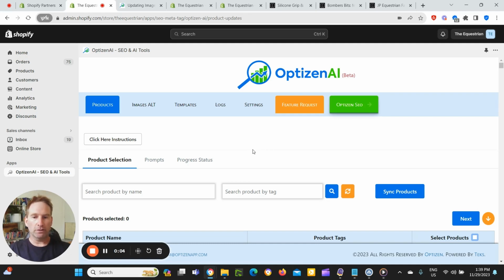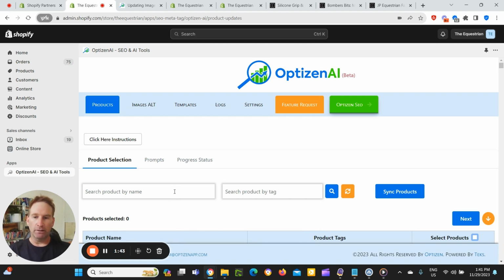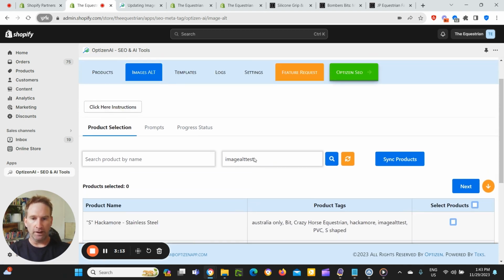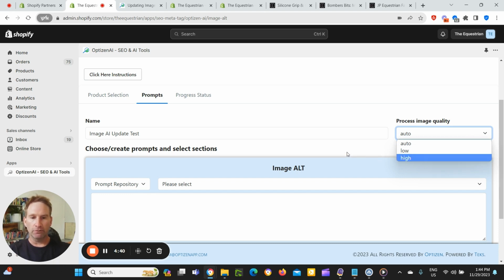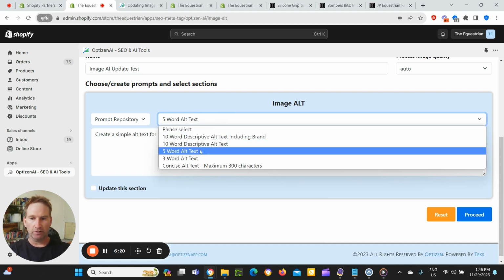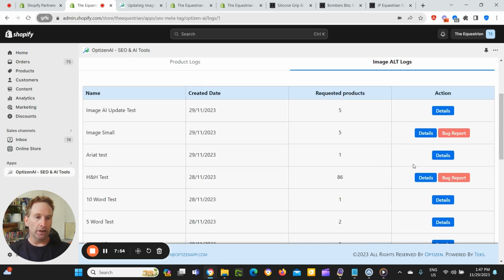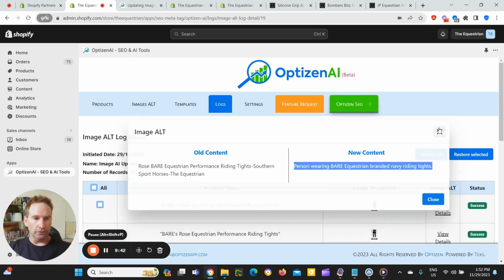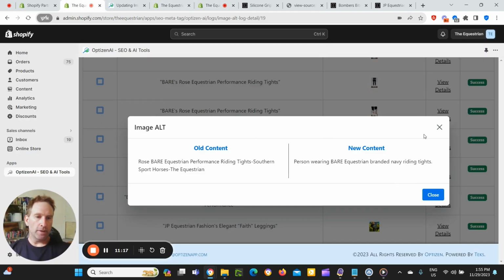[NEW FEATURE] Updating Shopify Image Alt Attributes With OptizenAI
We've released our Shopify image alt text attribute update feature with OptizenAI. In this video we walk through some examples and explain how it all works.

Very cool for those wanting (and understand) the power of optimized image alt text on Shopify product images.

You can update 1 image, 10 images, or 100's at once.